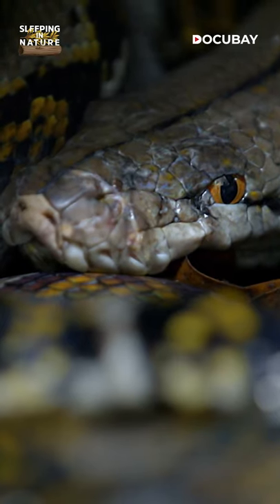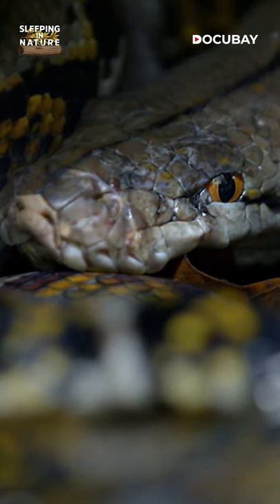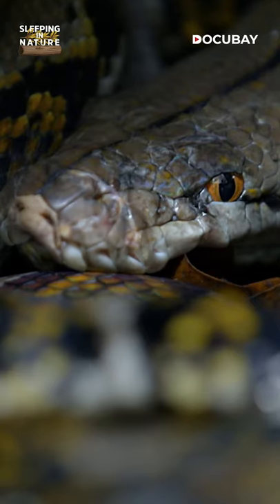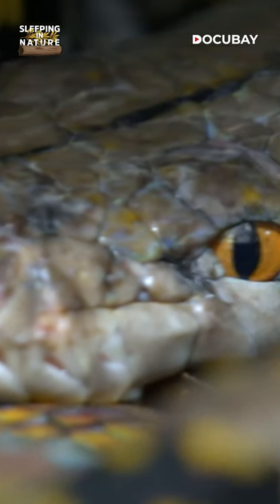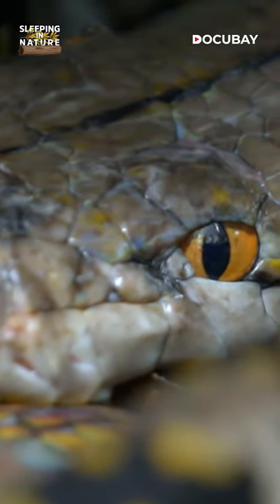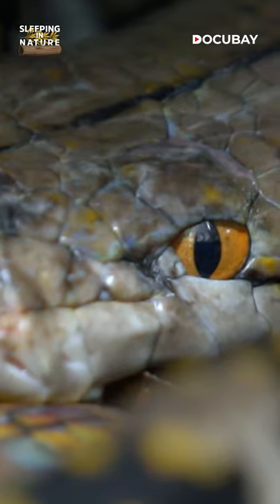How do snakes sleep when they don't have eyelids? - Watch Sleeping in Nature Only On DocuBay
Snakes do not have eyelids. Then how do they manage to sleep? Find out the curious sleeping habits of animals in Sleeping In Nature.

Get behind-the-scenes of the world you know with DocuBay, a members-only international documentary-streaming platform. Explore new perspectives on old issues, hidden corners in familiar places, and differences that are eclipsed by the similarities that make us OneTribe. Watch documentaries from over 100 countries, about everything from ritual killings and dog-powered sports to global warming and digital heroes, all on Docubay.

Follow @onetribedocubay on Twitter, Instagram and Facebook to get updates on upcoming documentary films and offers.